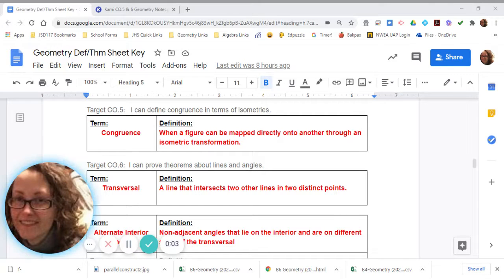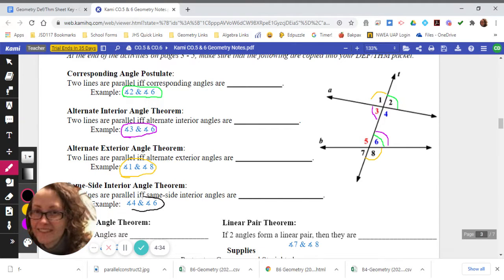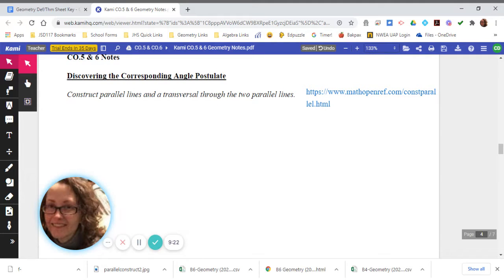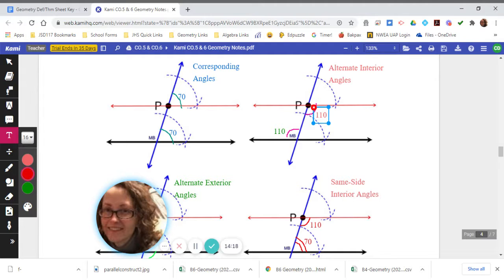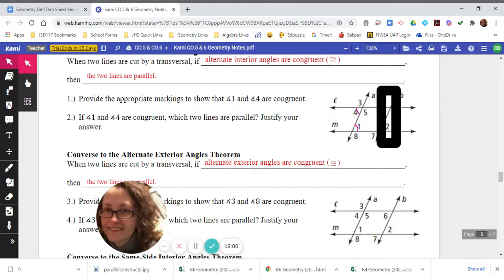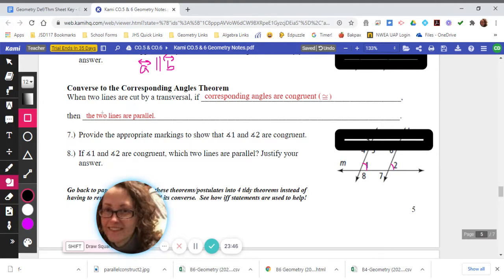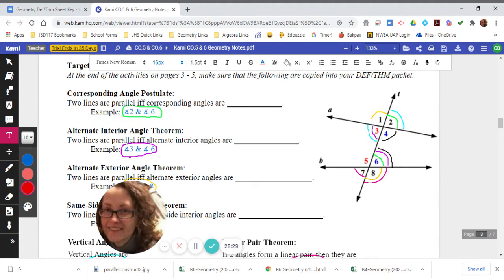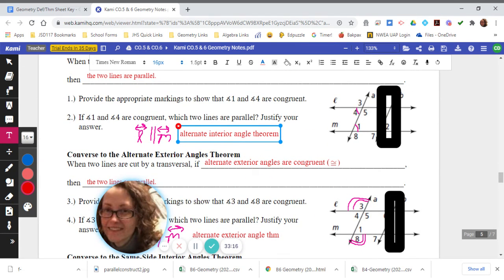CO 6 Video Notes Part 1